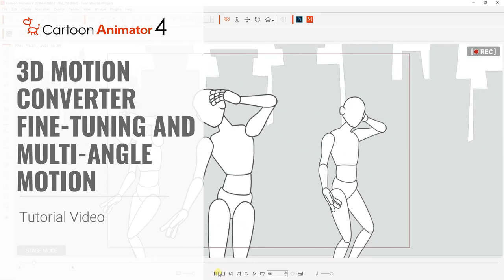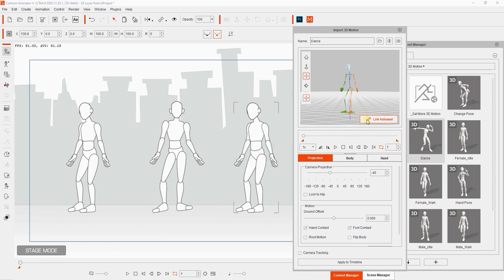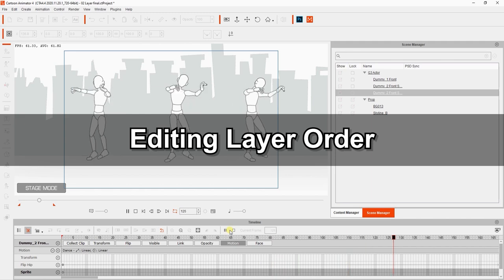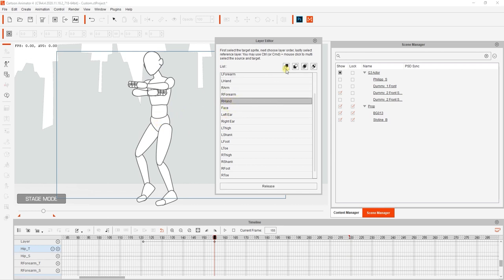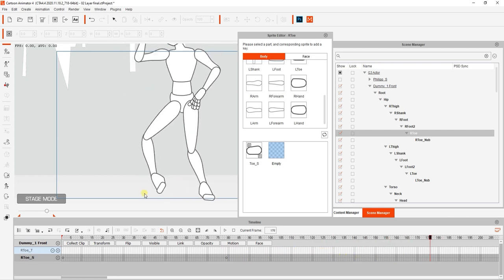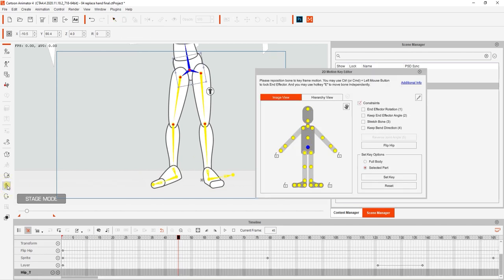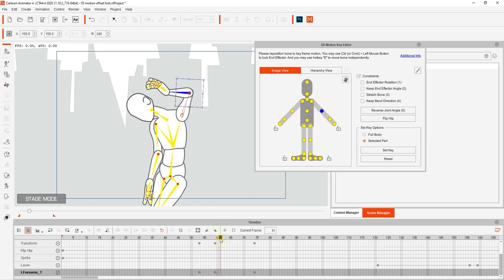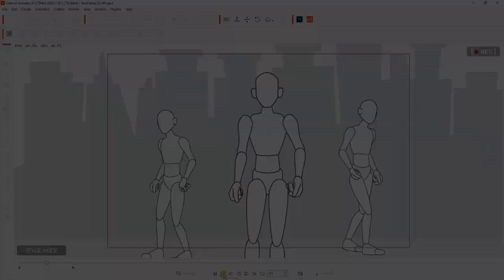Cartoon Animator 4 Tutorial - 3D Motion Converter: Fine-tuning & Multi-angle Motion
Check out what is 3D Motion Converter

With the launch of Cartoon Animator 4.4, you now have the ability to apply 3D motions to your G3 characters in no time at all!  This innovative new feature allows you to expand your motion library with thousands more motions that will provide you with all that you need to add dynamic new life to your character movements.

In this tutorial, you will learn about various ways in which you can refine and adjust the result of a 3D animation applied to your 2D character in Cartoon Animator.  We'll explore things like camera projection angles, layer editing, sprite replacement, hand flipping, and finally how to use the 2D Motion Key Editor to adjust your animation for motion offset.

0:00 Intro
0:14 Camera Projection Adjustments
2:54 Editing Layer Order
4:27 Sprite Replacement & Hand Flipping
7:11 Motion Offset with 2D Motion Key Editor